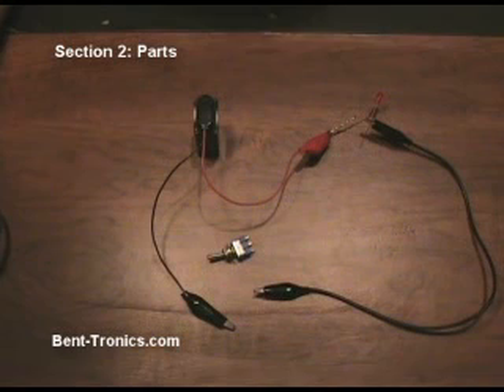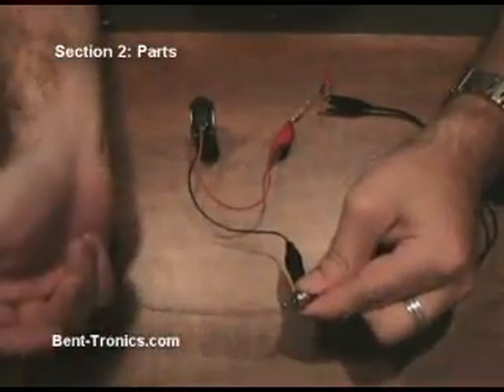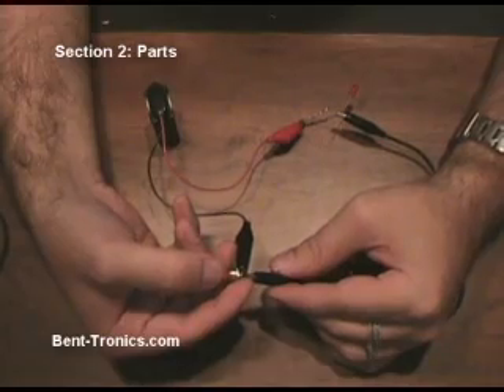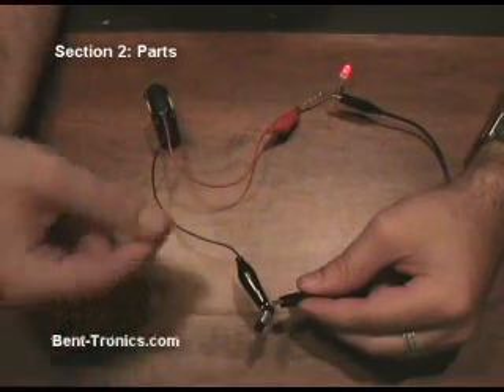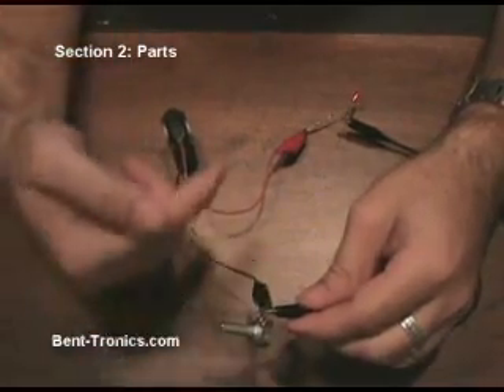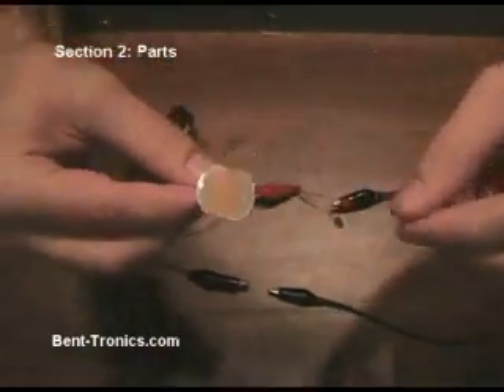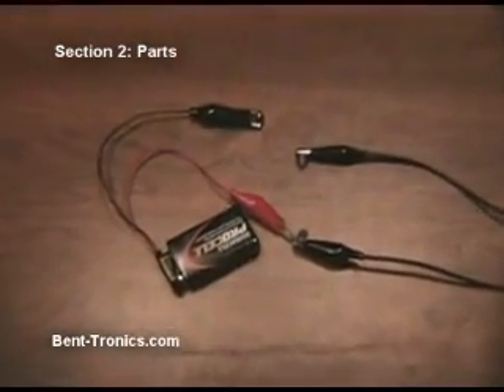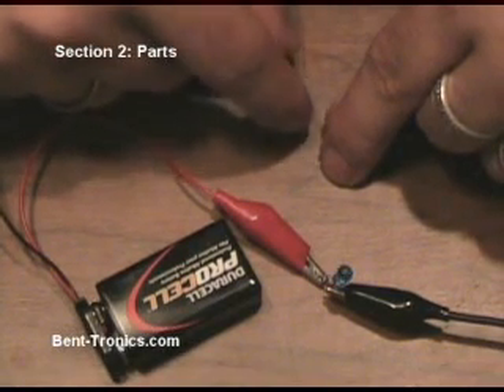Circuit Bending for Beginners, pt 2 of 4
Circuit-Bending: Build Your Own Alien Instruments
Handmade Electronic Music: The Art of Hardware Hacking
Hakko FX-888D soldering iron

Circuit Bending for Beginners by Bent-Tronics is now free! The 30 minute video is presented here in 4 parts.